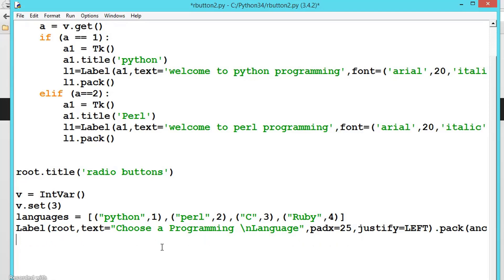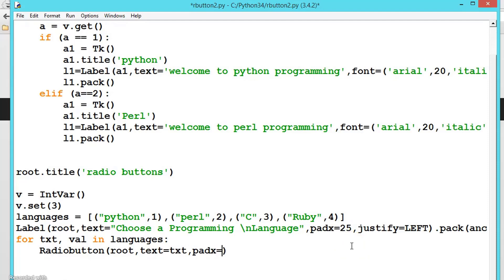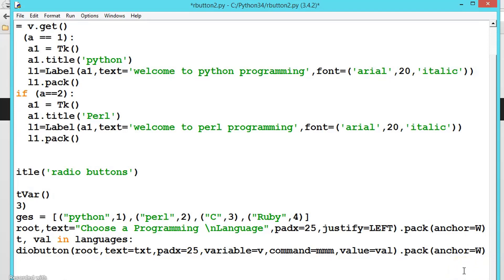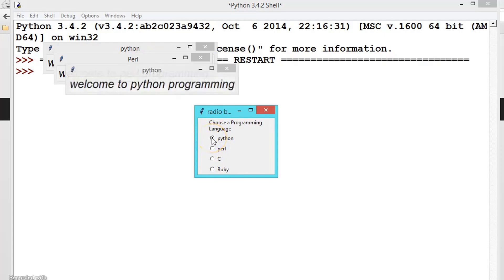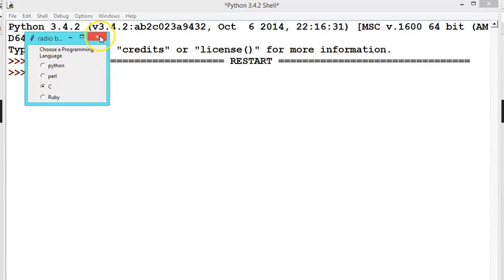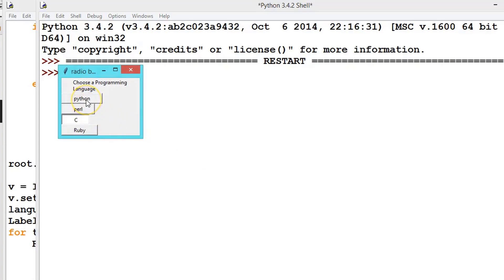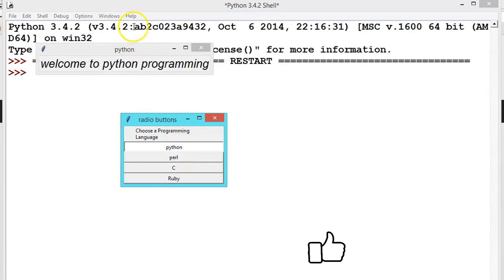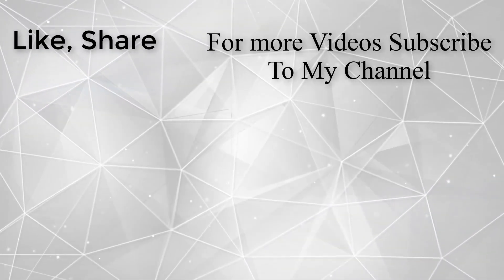Python GUI: Creating Radio Button Using List and Trying Other Type of Radio Button Tutorial# 20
In this tutorial we are going to create radio buttons using List and also trying another type of Radio Button